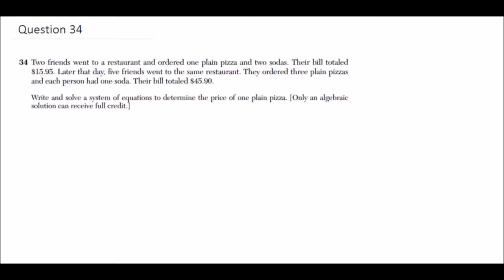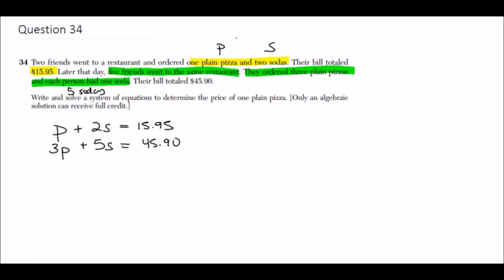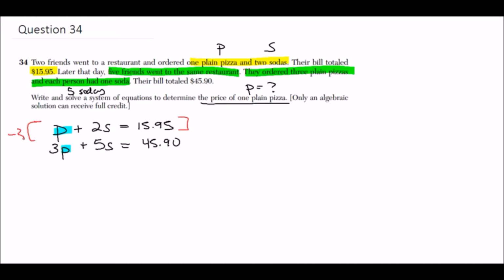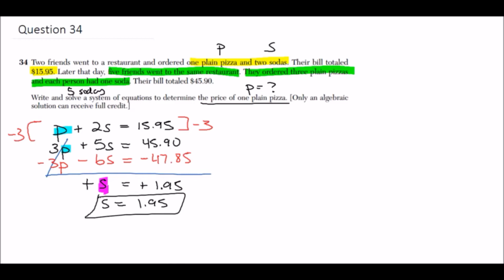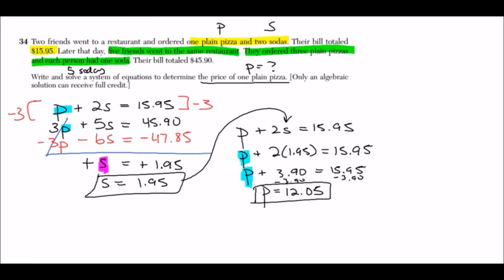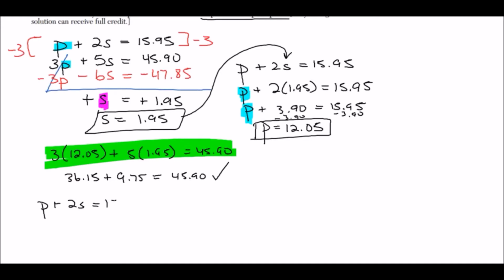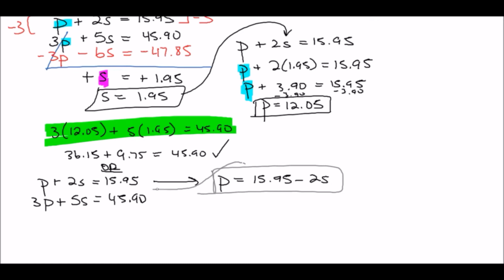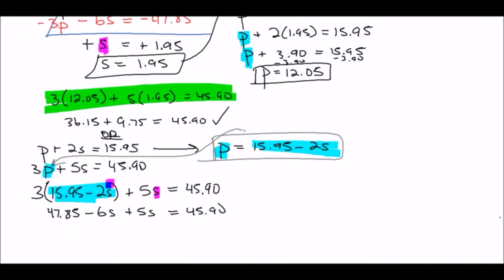Algebra Regents January 2017 Question 34